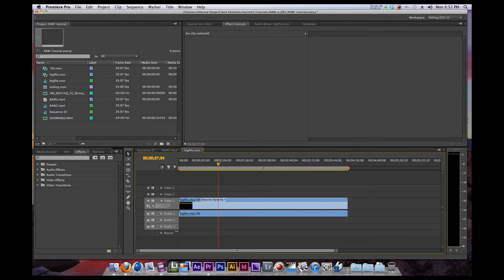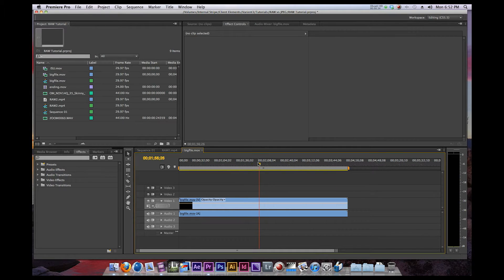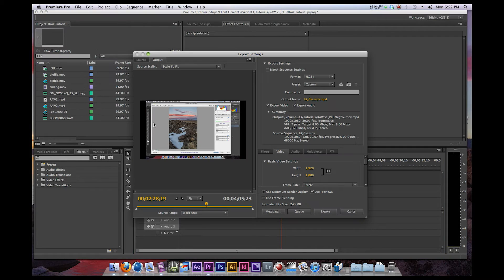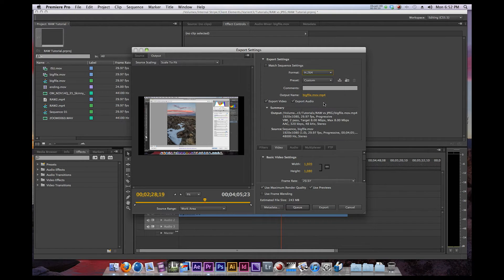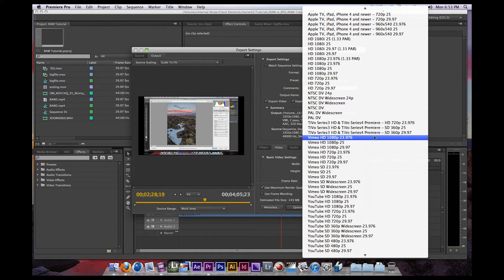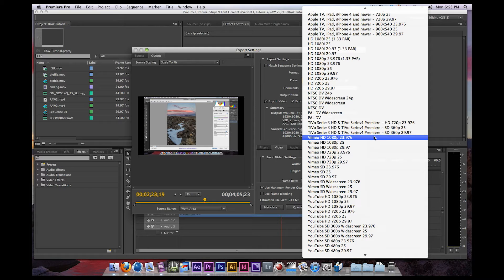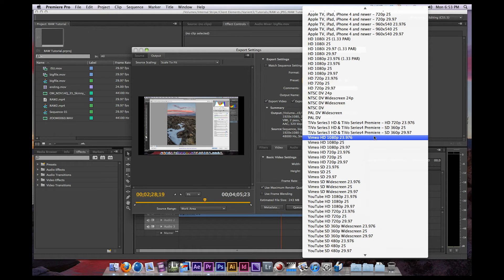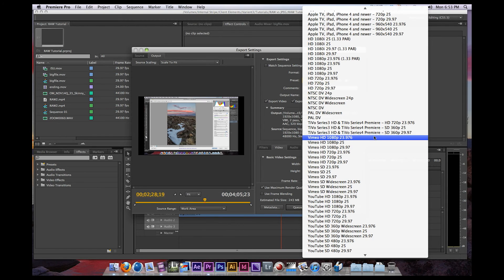Export video to YouTube or Vimeo from Adobe Premiere CS6 -Tutorial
Tutorial on how to export from Adobe Premiere CS6 to YouTube or Vimeo.